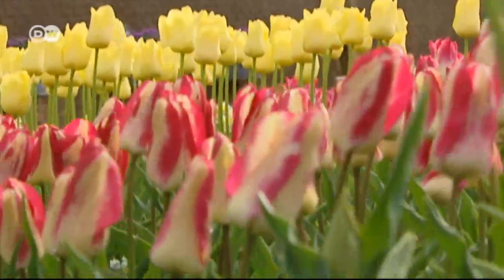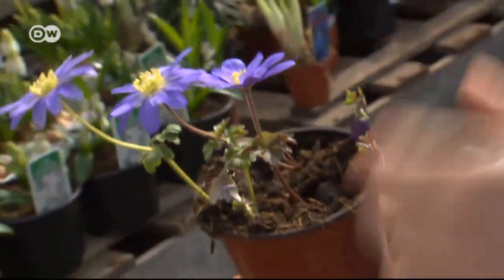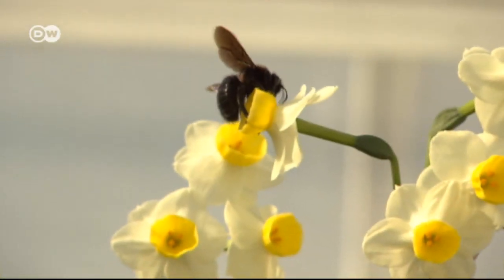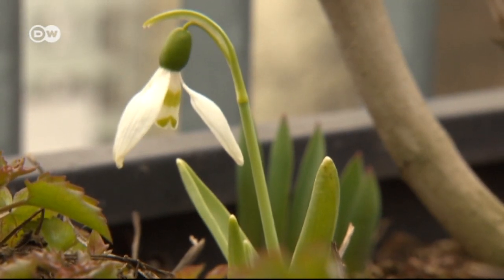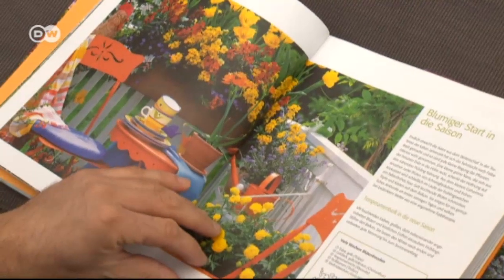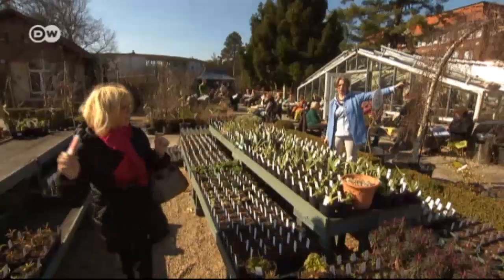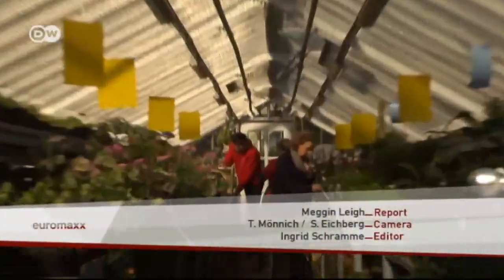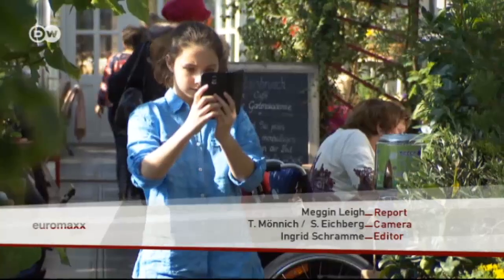Spring sprucing: Gardening Tips for 2016 | Euromaxx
Bright, colorful flowers are a must for any garden this year, according to Germany’s leading gardening expert Gabriella Pape. She shows us how to create a perfect spring bed.